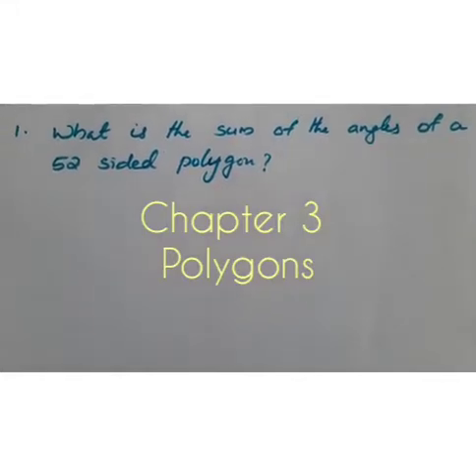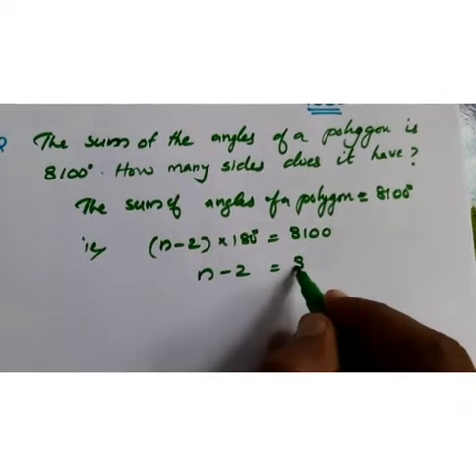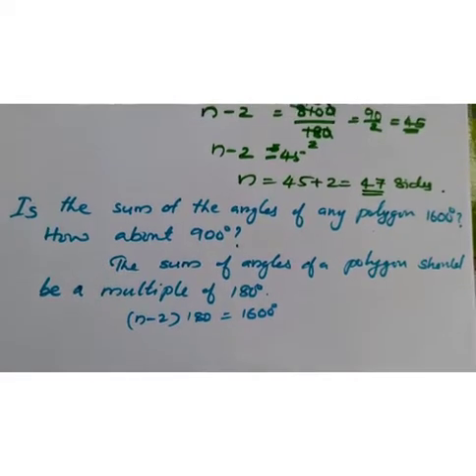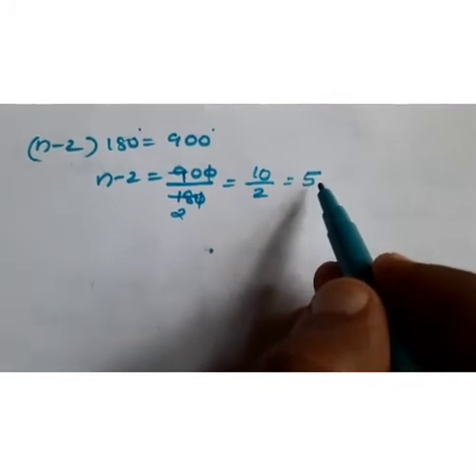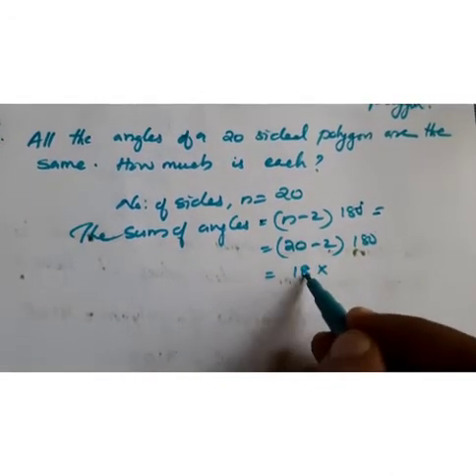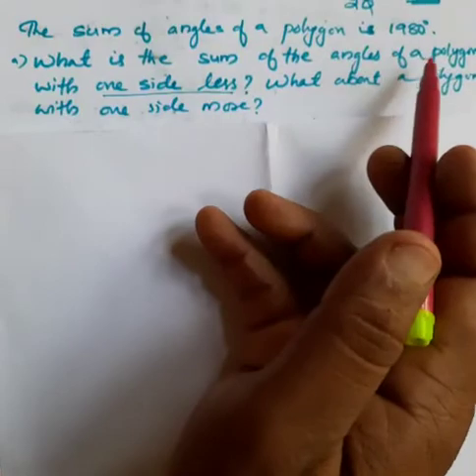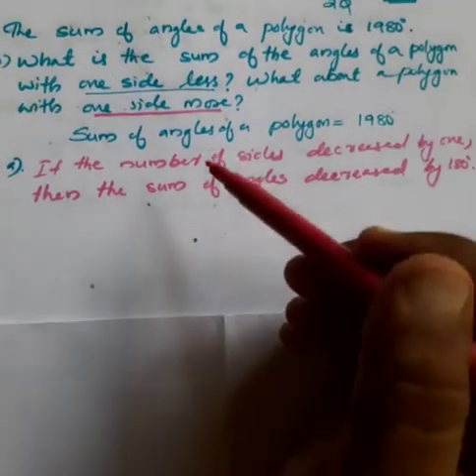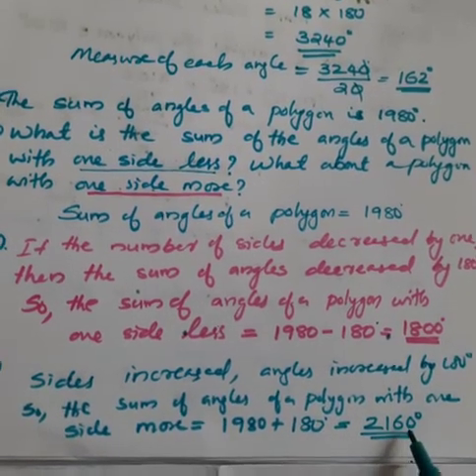Class 8 // Chapter 3.2//Polygons// Exercise 1